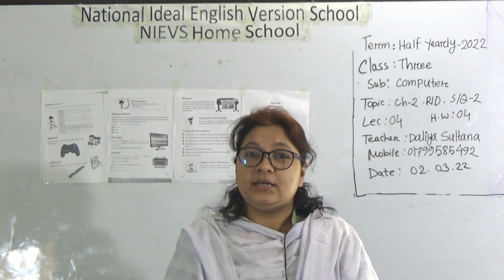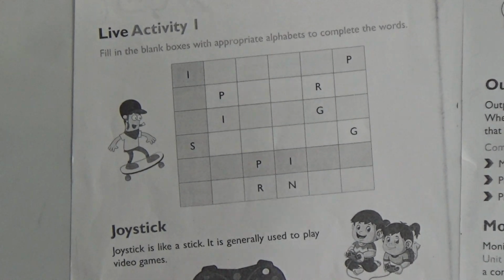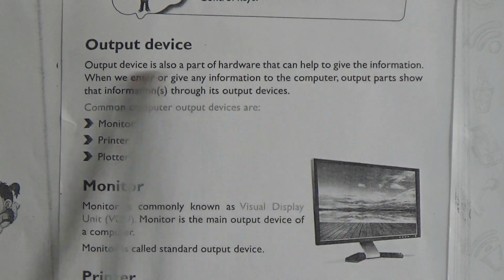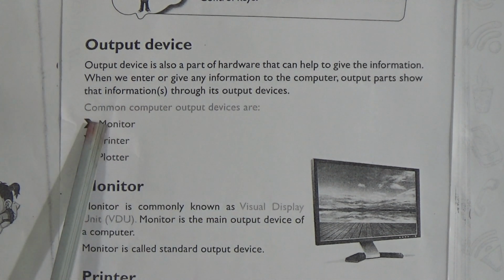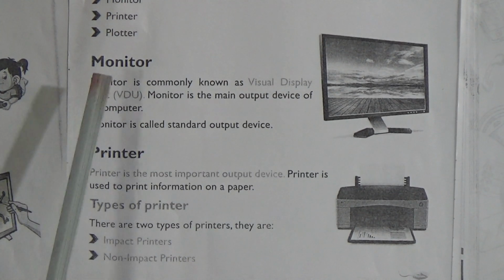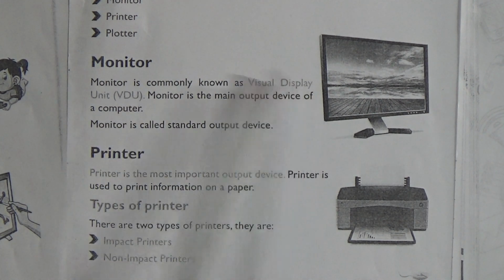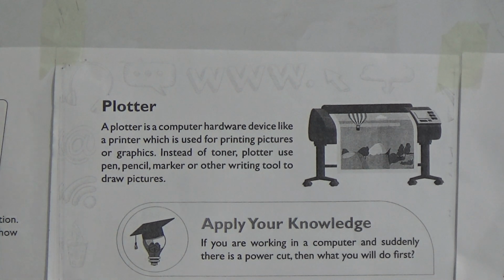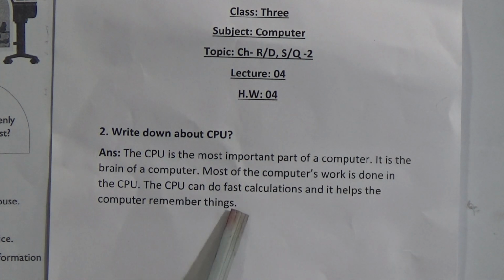Class: Three, Subject: Computer (Lecture-04), Topic: Chapter-2, R/D. S/Q-2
Half Yearly-2022
Class: Three
Subject: Computer (Lecture-04)
Topic: Chapter-2, R/D. S/Q-2
Teacher: Daliya Sultana